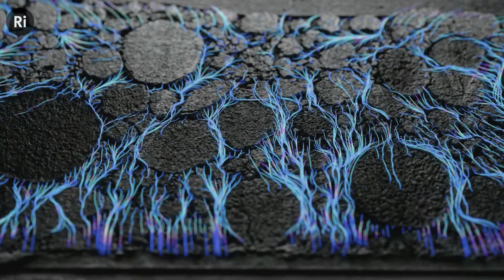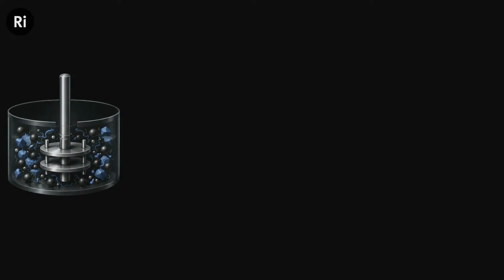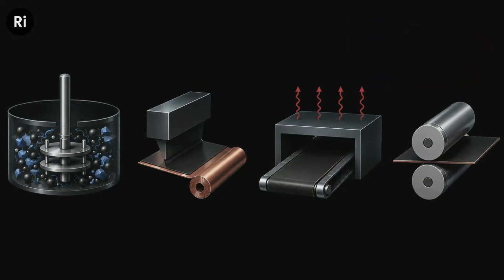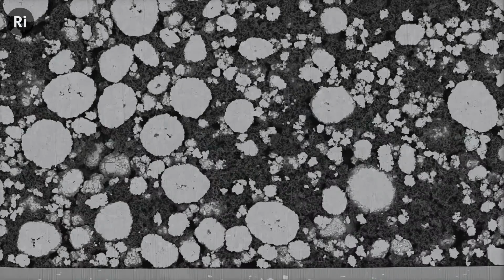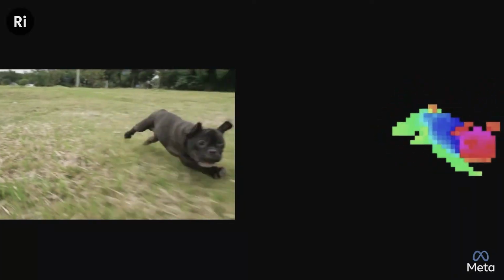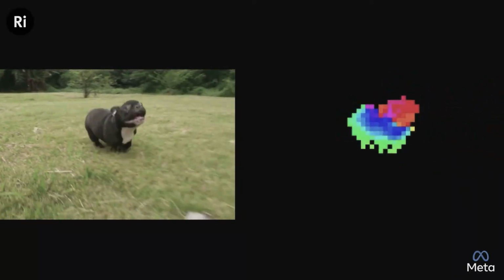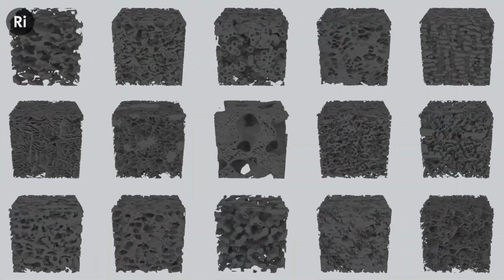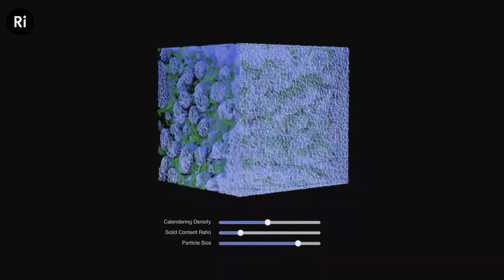The missing layer: How AI is redesigning batteries at the microscale - Prof. Sam Cooper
Lecture at the Royal Institution on 15/06/2026

Dr Samuel J Cooper is a Professor of AI for Materials Design in the Dyson School of Design Engineering at Imperial College London, as well as the Cheif Scientist at Polaron.